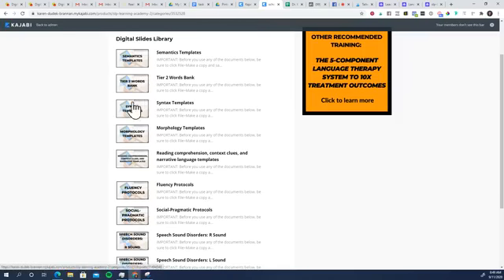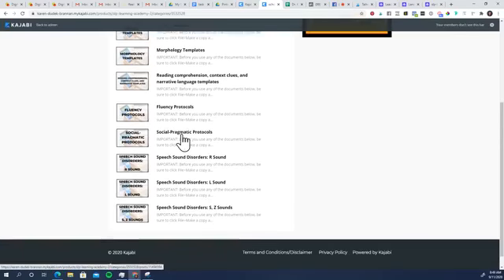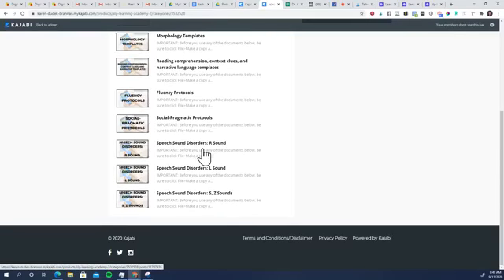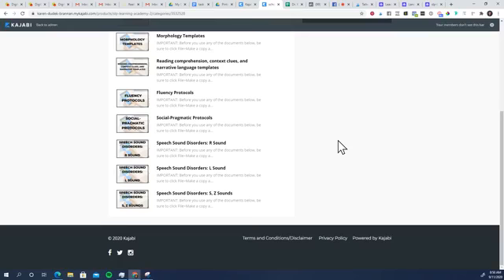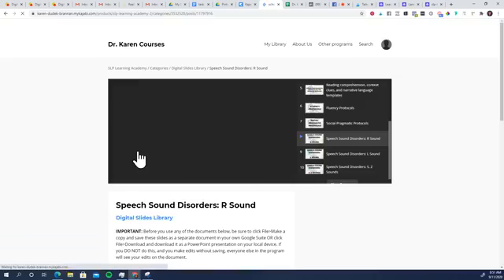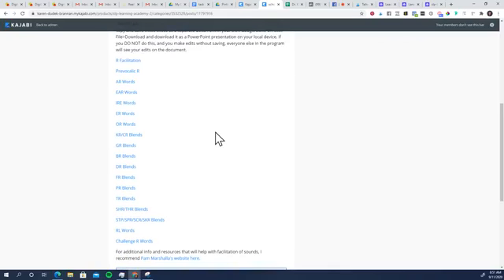Digital Resources Tour for SLPs (plus a quick hack)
It's hard to make a rapid switch from in-person to digital resources, and it's also hard to figure out how to do good therapy with a mask on...

But there are some positive things that can come out of this experience.

In this video I show some quick hacks you can use with digital slides decks like the ones I've created for SLP Learning Academy members.

To learn more about how to become an SLP Learning Academy member, visit our enrollment